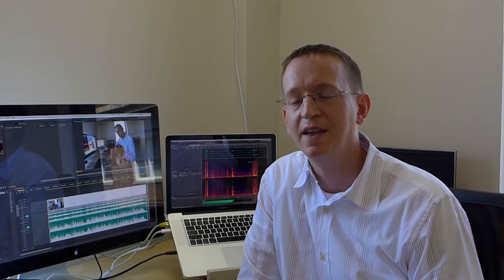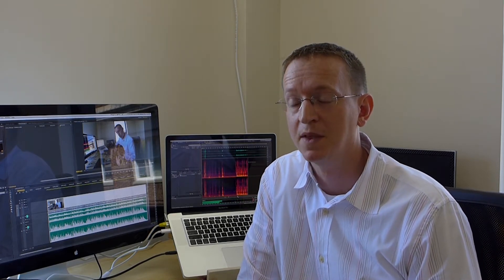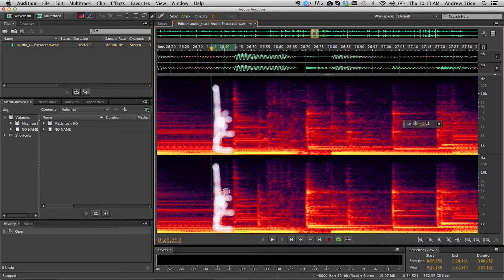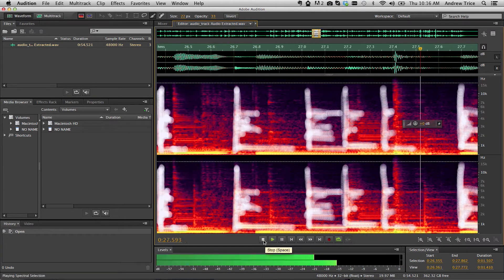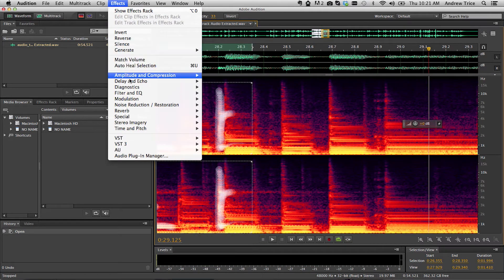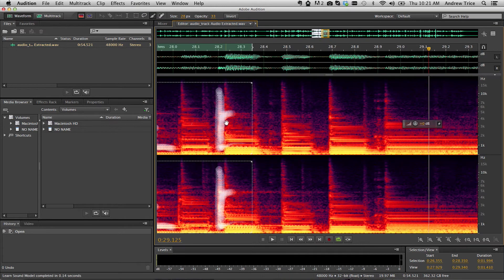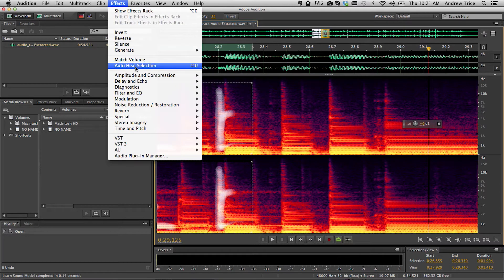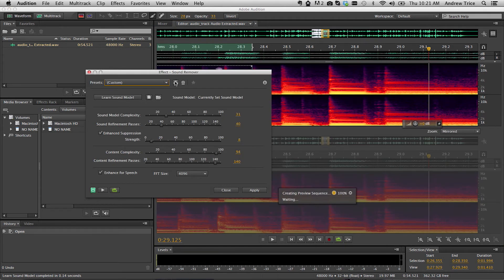Sound Remover in Adobe Audition CC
Demonstrating the new "Sound Remover" feature in Adobe Audion CC. Listen for the cell phone.